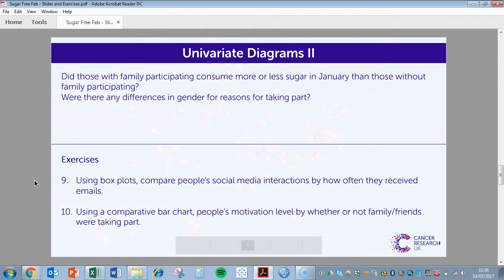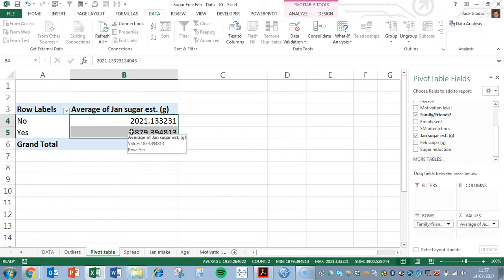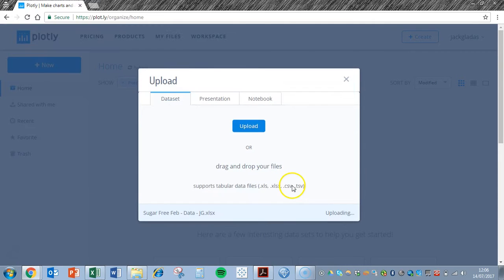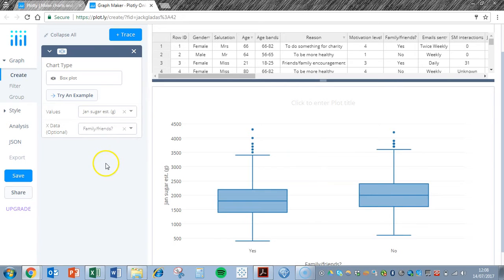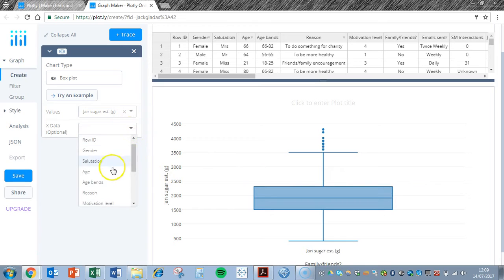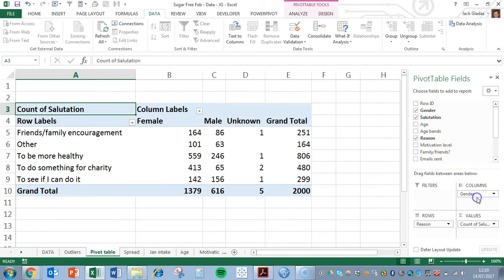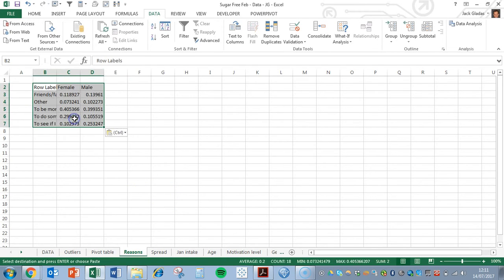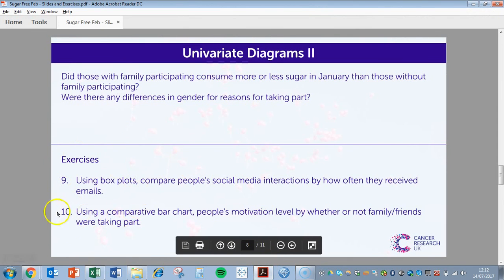09. Univariate Diagrams II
We extend our box plots and bar charts by showing how to use them to compare different subgroups. We also introduce the concept of '% of column total' in a pivot table. We look for differences in January sugar intake between those with family participating in SFF and those without, and we look for differences in gender for participants' reasons for taking part in SFF.